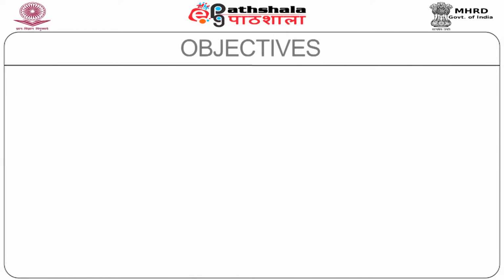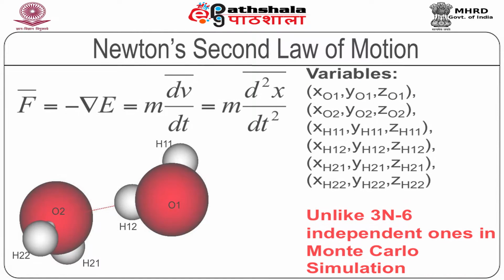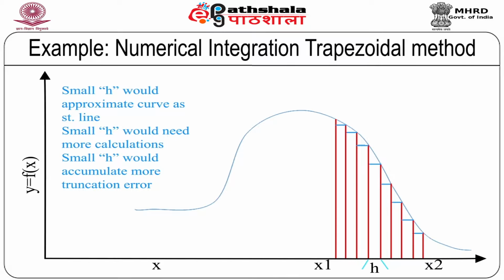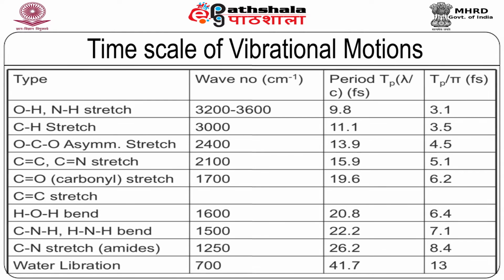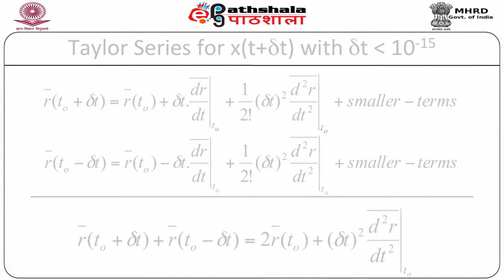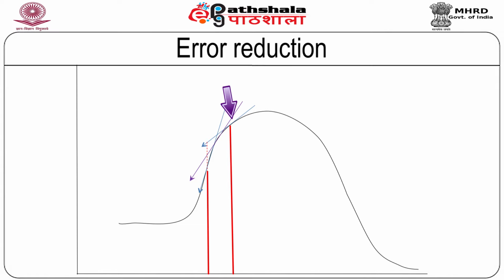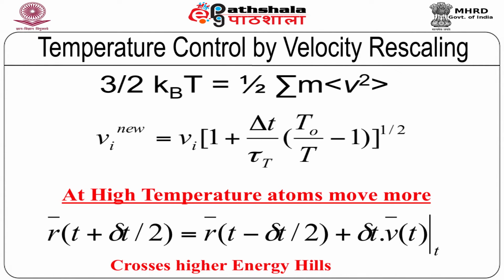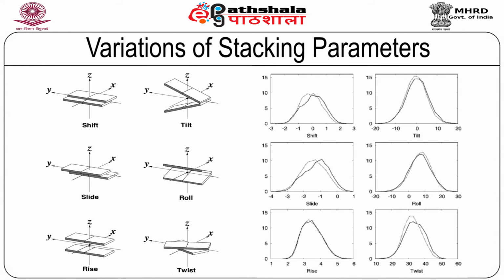Molecular Dynamics simulation